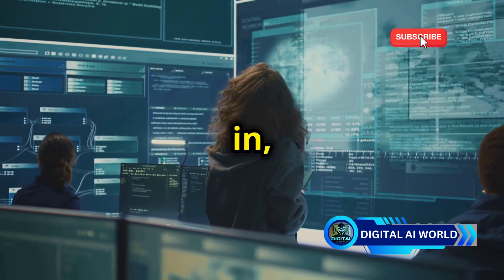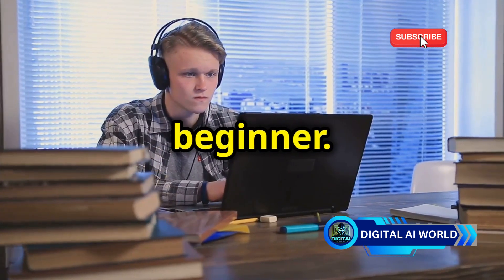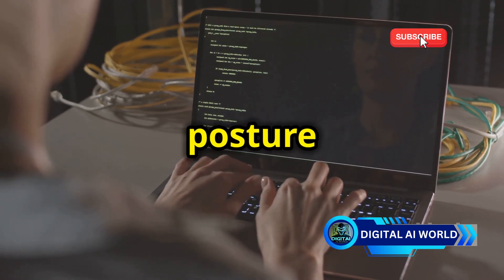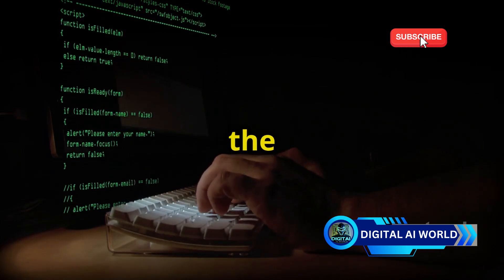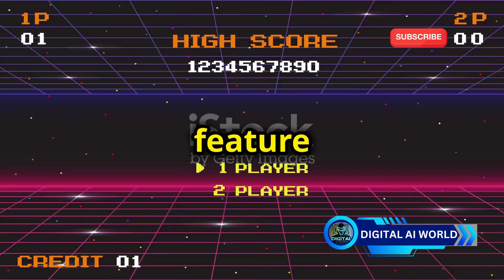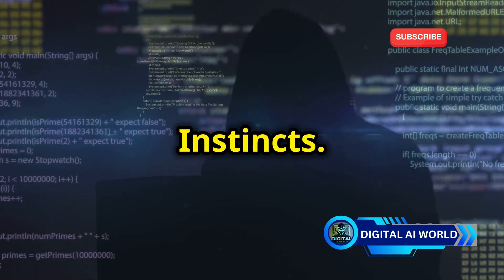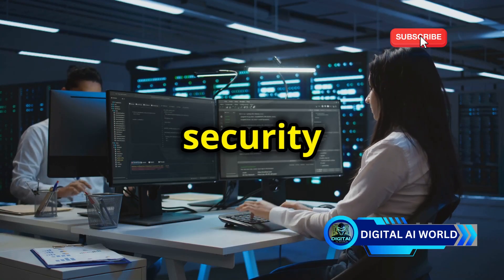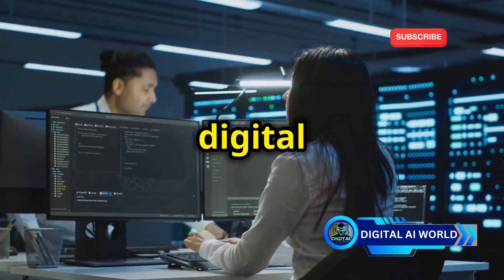Learn HACKING Easily Using DeepSeek AI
Unlock the secrets of ethical hacking in our latest video, "Master Ethical Hacking with DeepSeek AI!" Dive into the world of cybersecurity as we guide you in using DeepSeek, an innovative AI chatbot, to develop effective penetration testing scripts. Perfect for both beginners and seasoned tech enthusiasts, this 10-minute tutorial covers everything from crafting your first script to honing your skills for real-world applications. Discover where DeepSeek excels and why ethical hacking is vital in today's digital landscape.

OUTLINE:

00:00:00 The Rise of AI in Cybersecurity
00:01:09 Your Personal Hacking Tutor
00:01:57 Crafting Your First Ethical Hacking Script with DeepSeek
00:03:56 Testing and Refining Your Hacking Skills
00:04:42 Advantages and Unique Features
00:06:36 Sharpening Your Cyber Instincts
00:07:21 Charting Your Course in Cybersecurity
00:07:59 The Guardian of the Digital Realm
00:08:41 Embark on Your Cybersecurity Odyssey